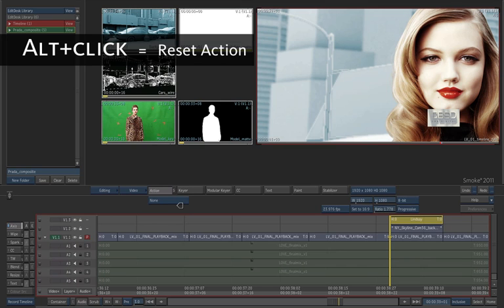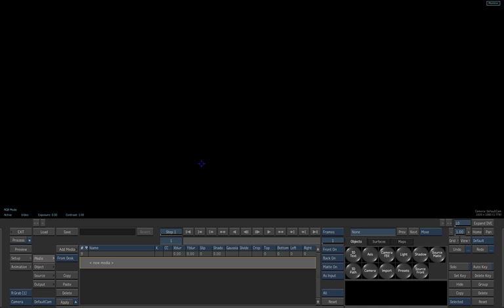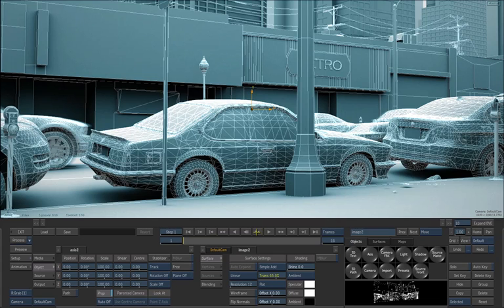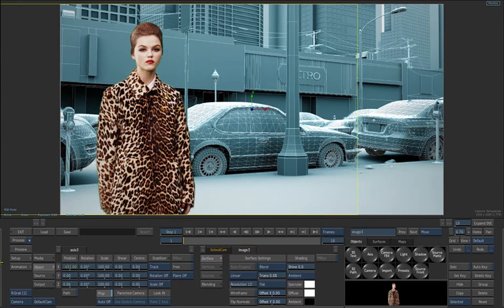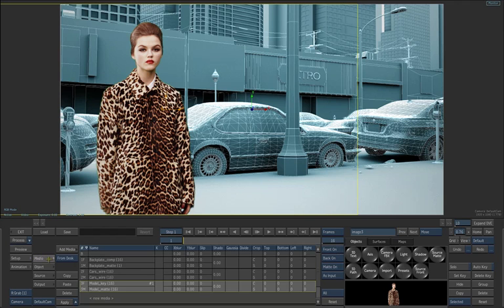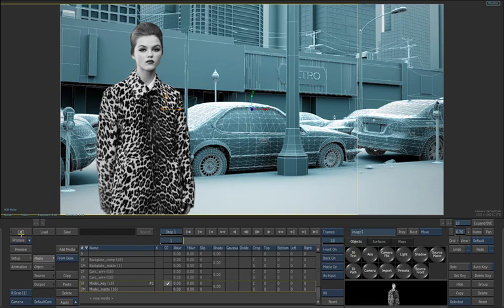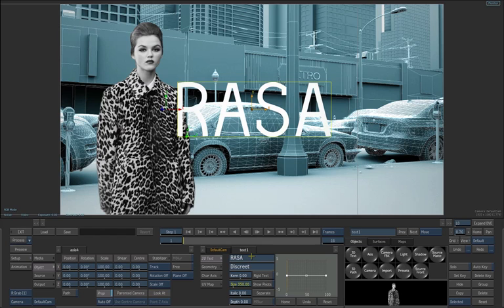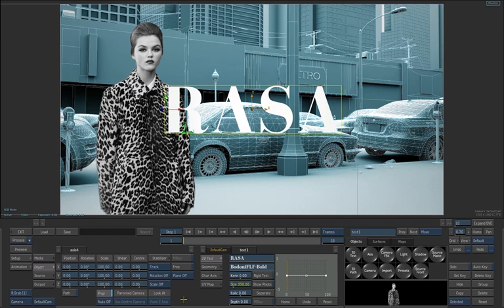Autodesk Smoke 2011: IBC 2010 Hands on training PART2